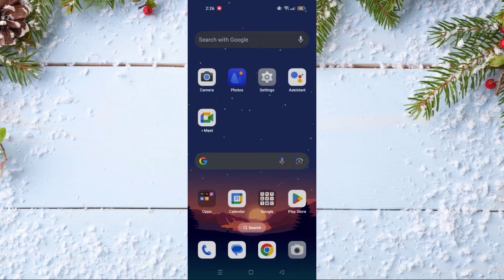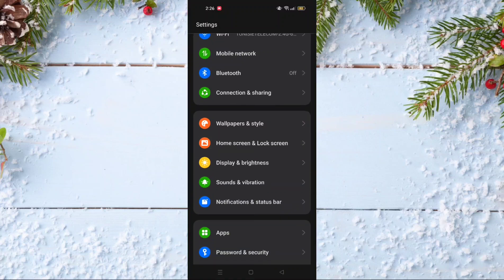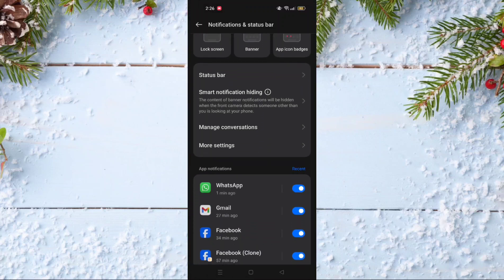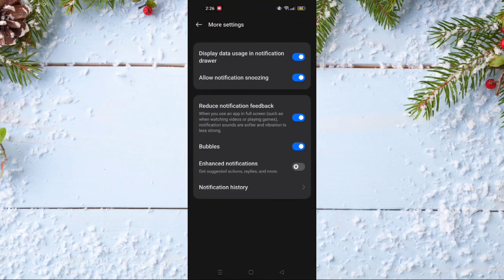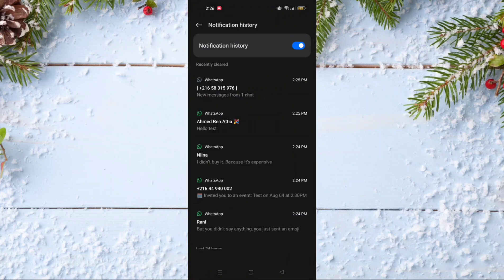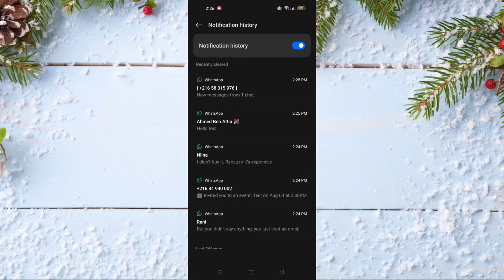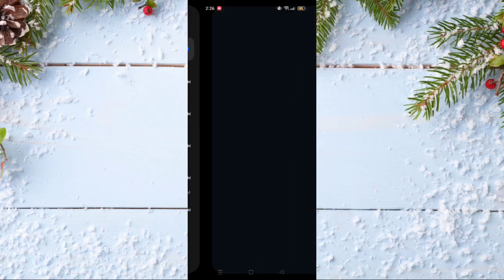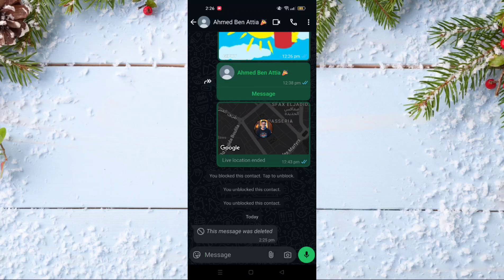How to Recover Deleted Messages on WhatsApp Without Backup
⚠️ No Guaranteed Method Exists, But Try These Limited Options:

1️⃣ Android Only:

Check Notification History (If Enabled Before Deletion)

Use File Recovery Apps Like DiskDigger Immediately

2️⃣ If Recently Deleted:

Uninstall & Reinstall WhatsApp Without Opening the App

May Restore from Temporary Cache (Rare)

3️⃣ Last Resort:

Check Linked Devices (WhatsApp Web May Retain Briefly)

🔐 Prevention Tip: Enable Auto-Backups NOW to Avoid Future Loss.